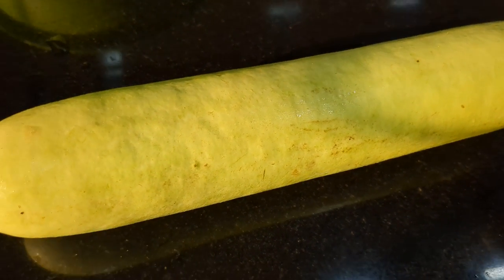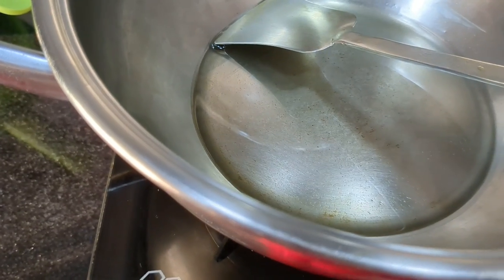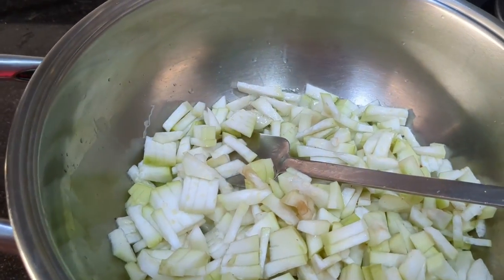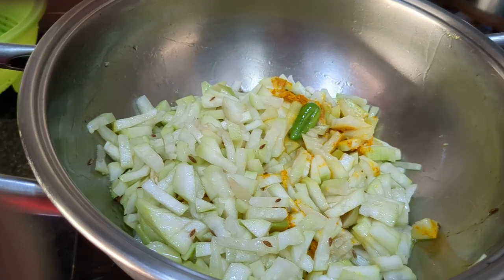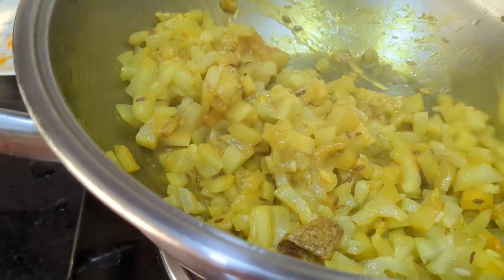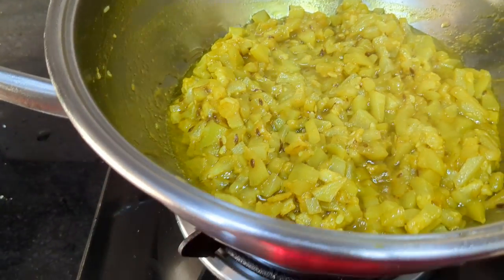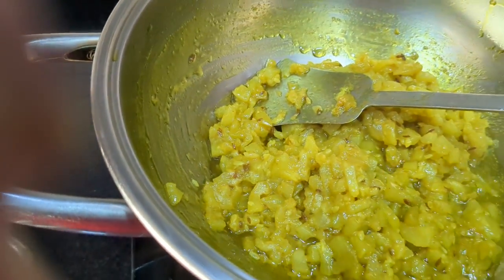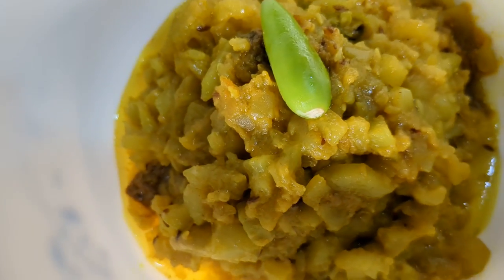White gourd / lau or dudi recipe.